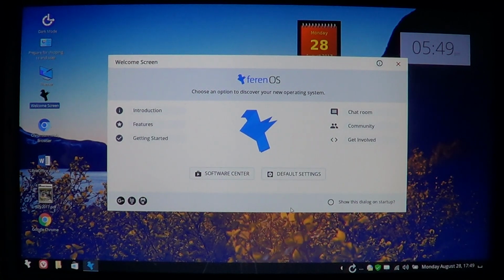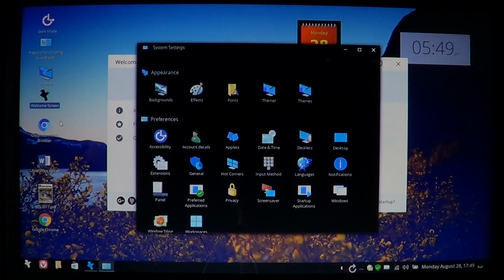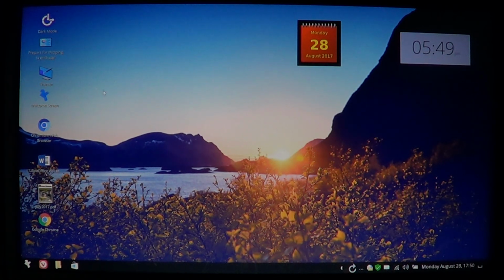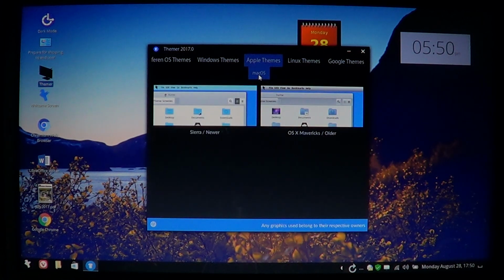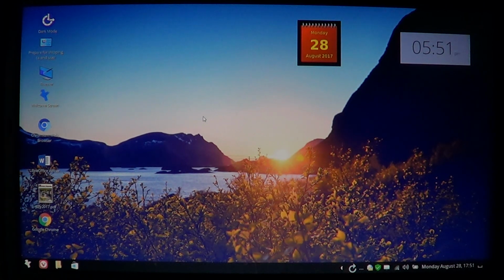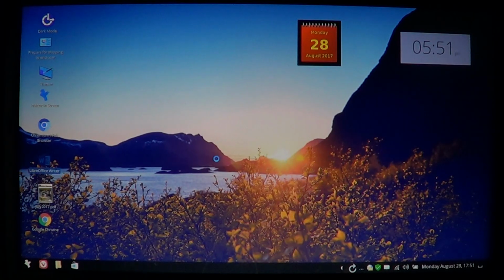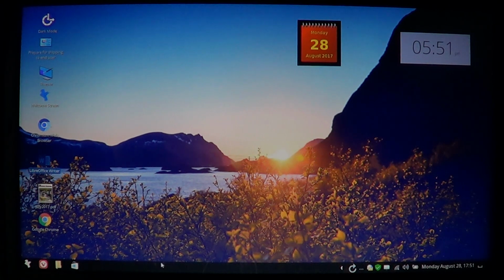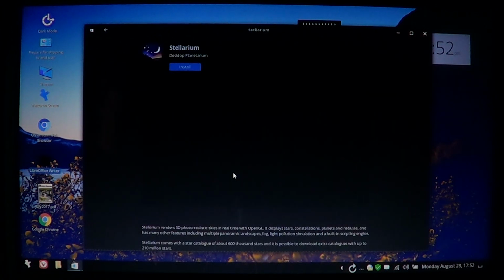Quick look at Feren OS Linux distribution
Feren OS a nice distro of Linux for Windows or Mac users with customizable interface to make you feel at home